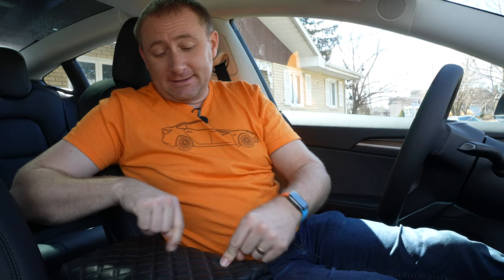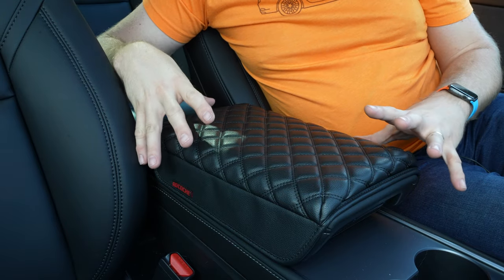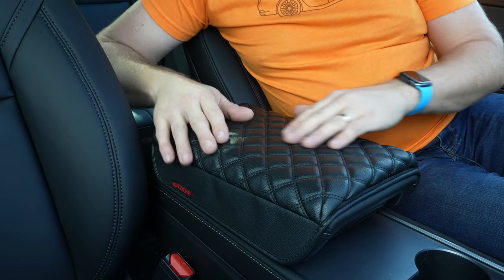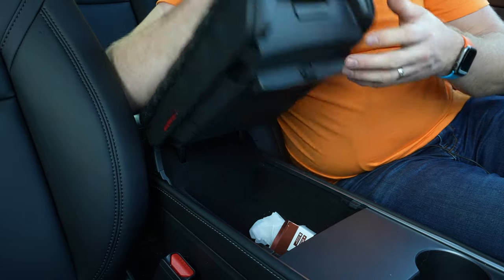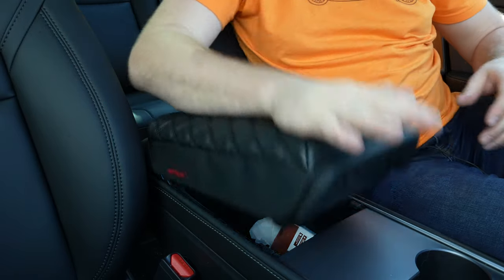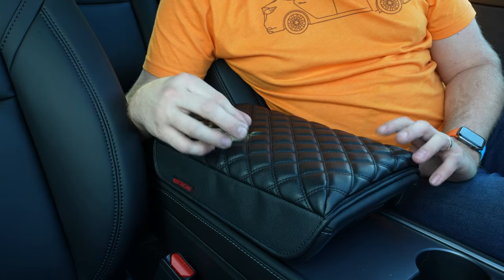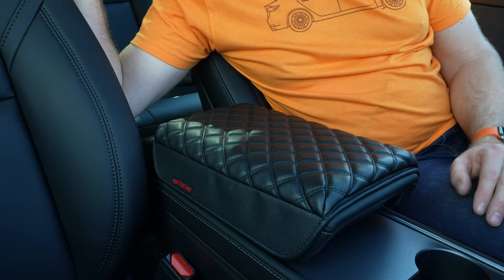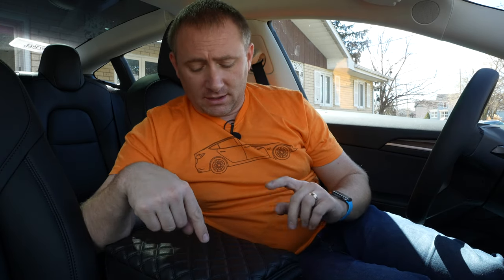Tesla Model 3 Armrest Cover by Arcoche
Purchase on Amazon

This padded armrest cover for the Tesla Model 3 is one that I am very happy to have. The one thing over the years that I am constantly going on about while driving long distances is discomfort with all of the semi-hard padding in most cars. Enter the super easy to install Arcoche Padded Armrest Cover for the Model 3. This is on my must have lists for anyone that drives any distance in their model 3! Enjoy the video!

Introduction Music:
DJ Quads
Downtown Funk